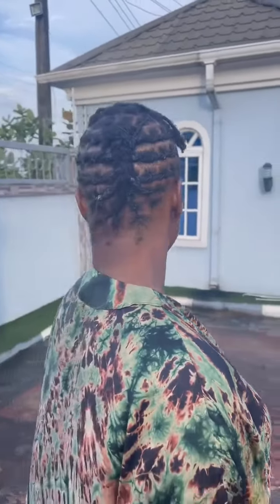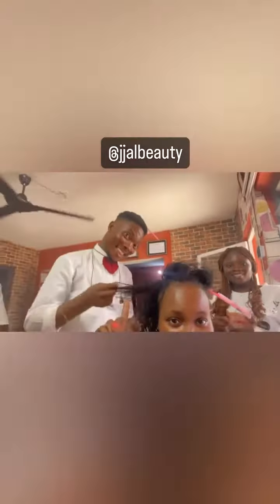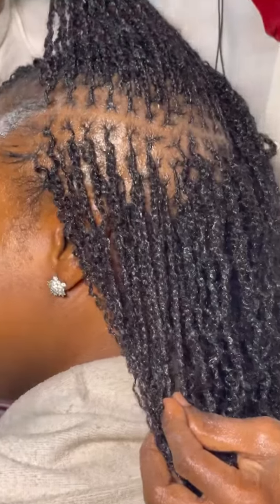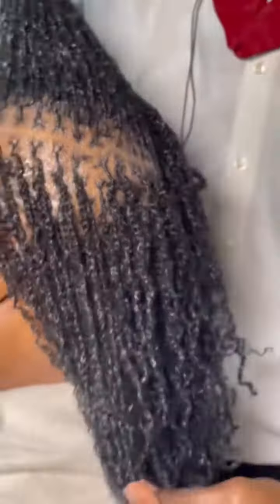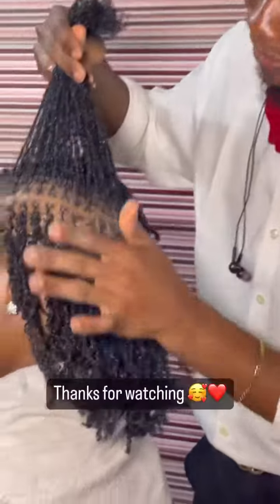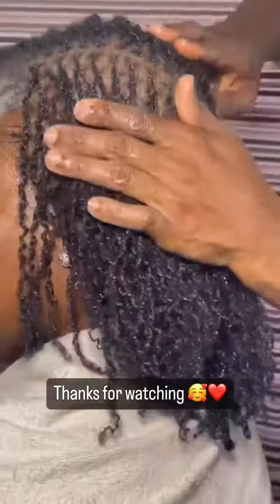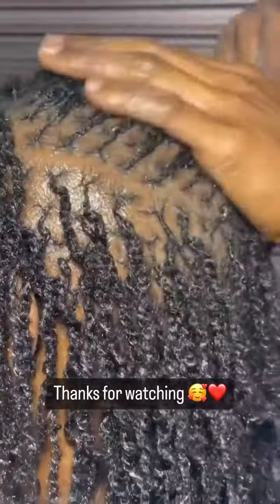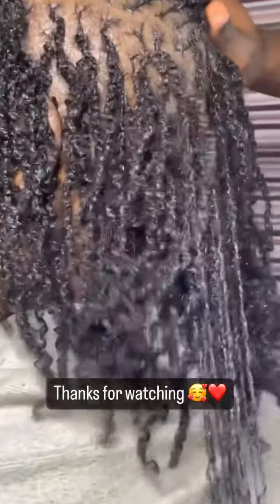I switched to microlocs . My Locs update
Hi

Welcome to my Locs update. Here I show you how I transitioned to micro Locs.